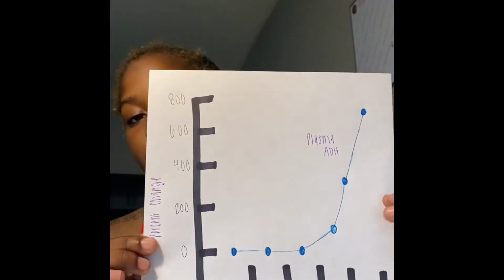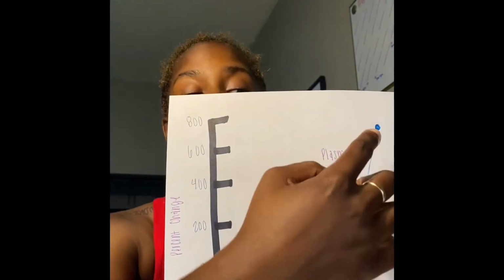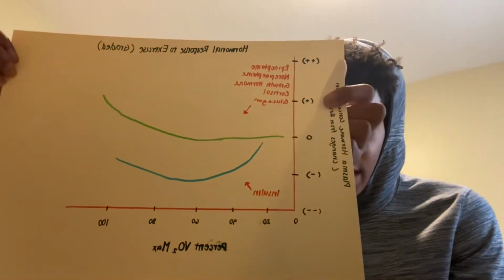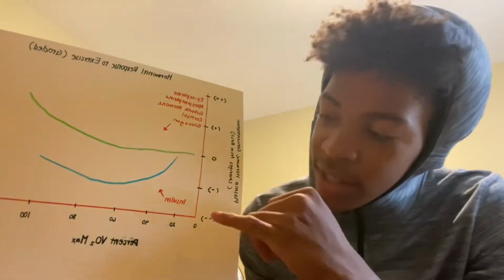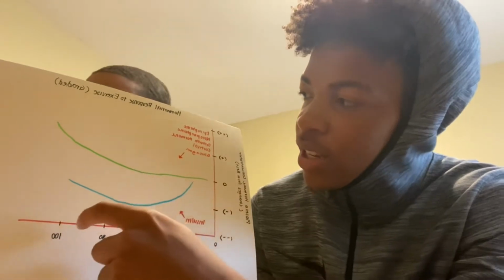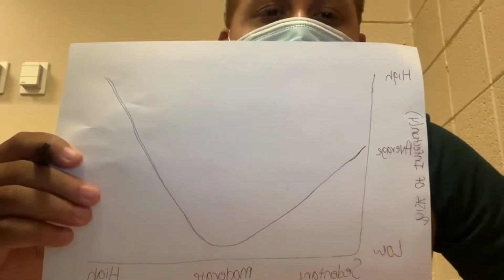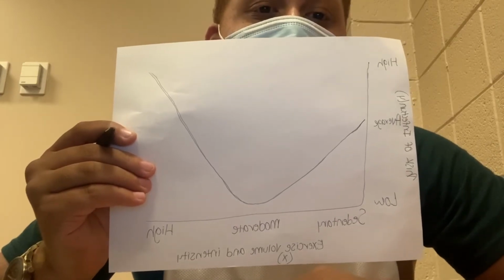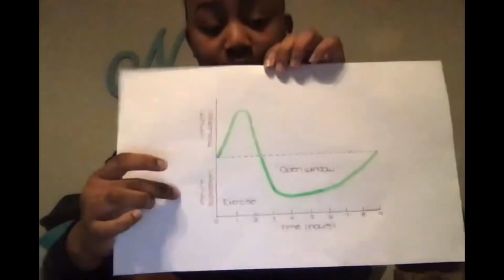Mod G: Figure Explanation